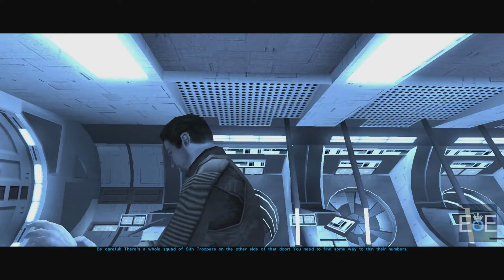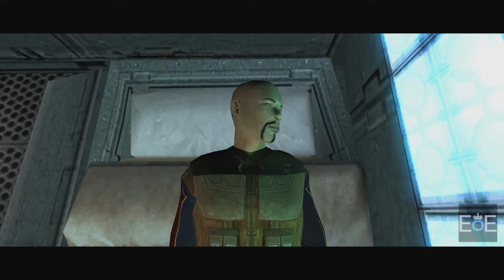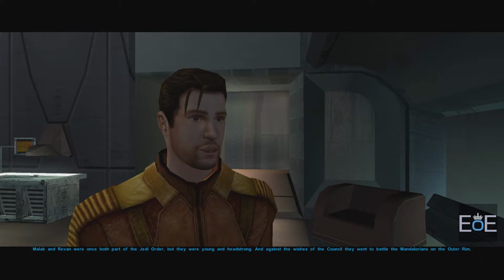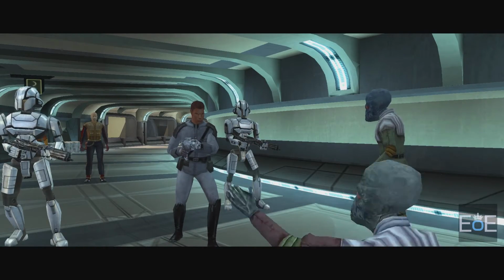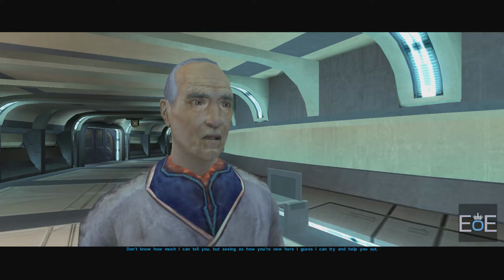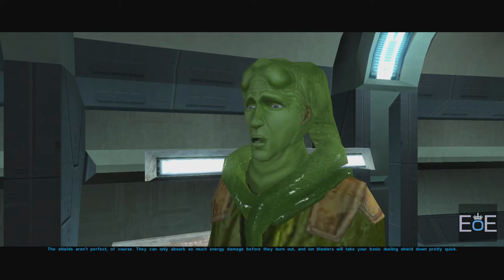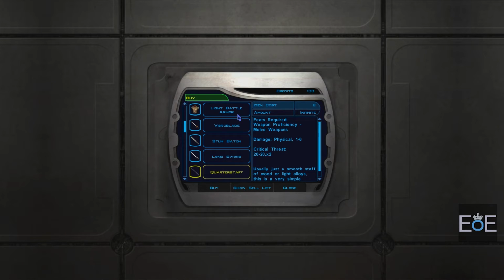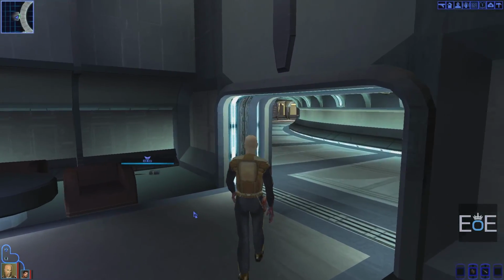Star Wars: Knights of the Old Republic | MOSTLY BLIND | #2 - Apartments & Illegal Aliens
In this episode: The ragtag tandem of Carth and Ed crashland onto the surface of Taris. From there, they attempt to keep a low profile by immediately killing some Sith and committing acts of robbery. Such impressive levels of recon are rarely attained.